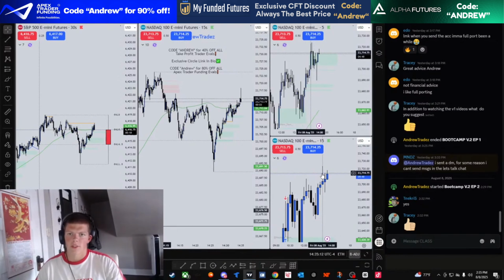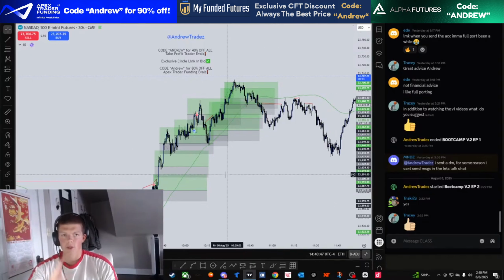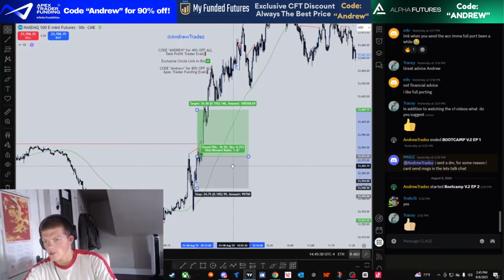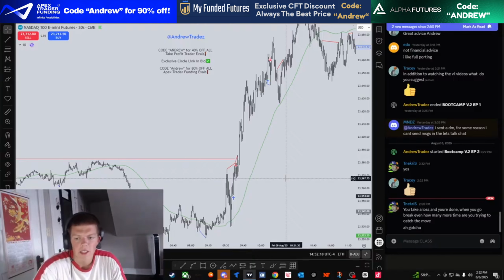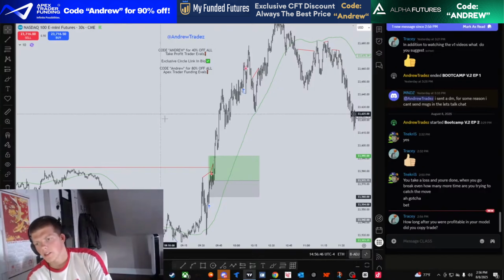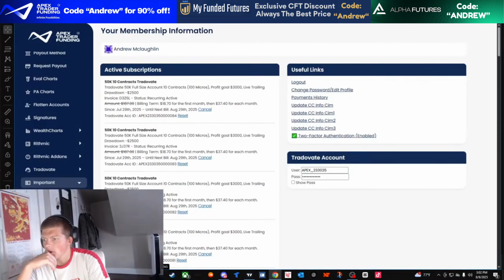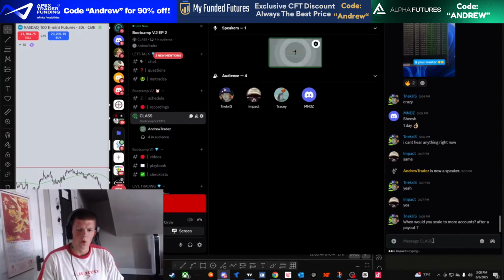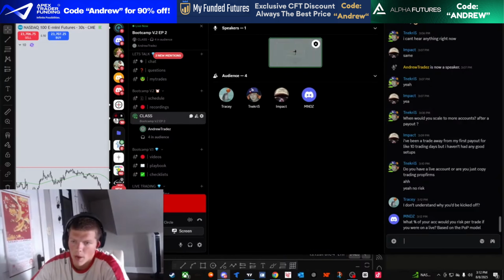Psychology behind my model and trading EP 2